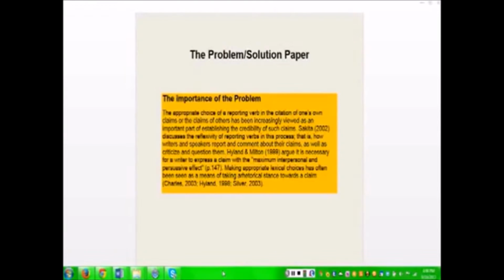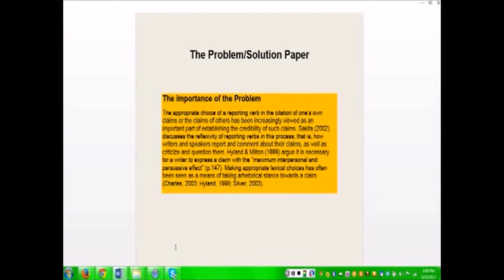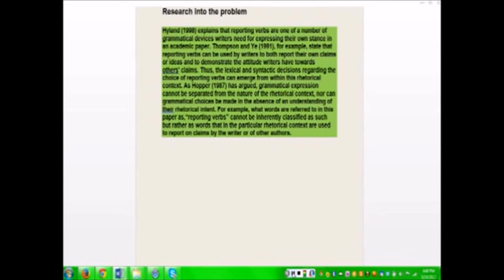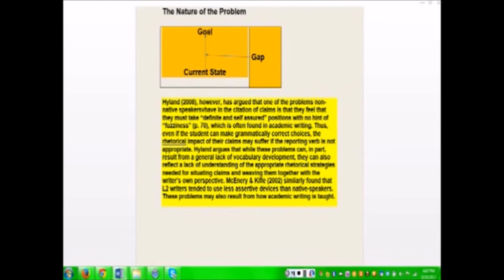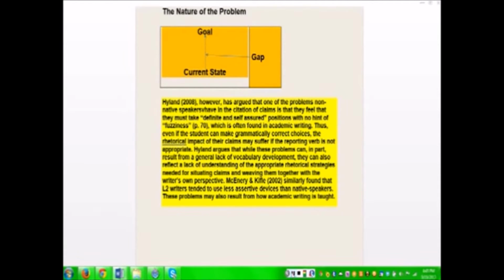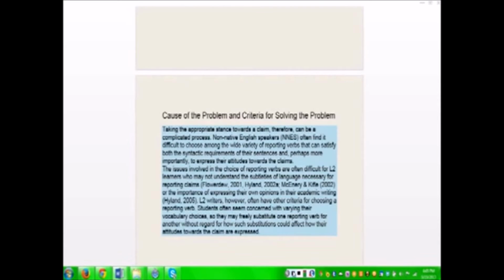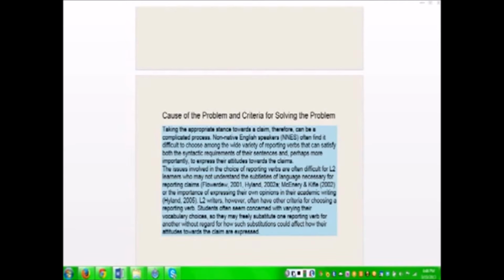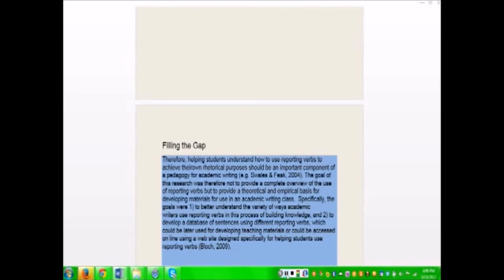The Problem Solution Paper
This video discusses the importance of the problem solution